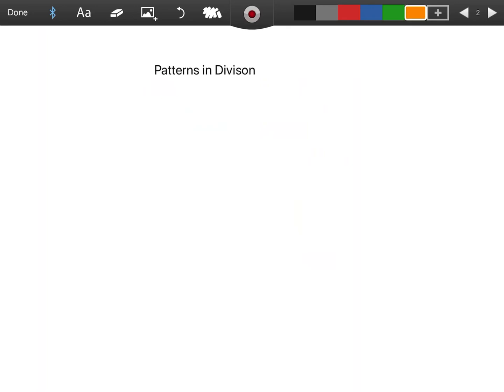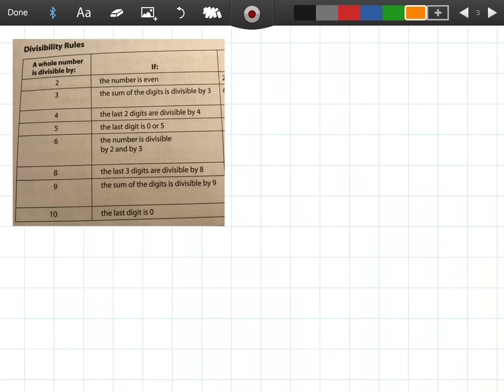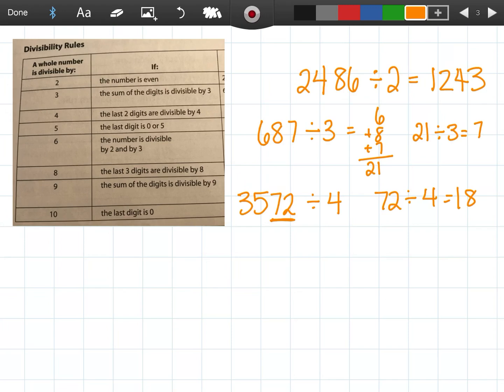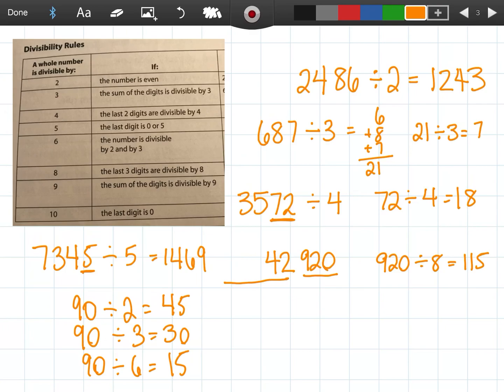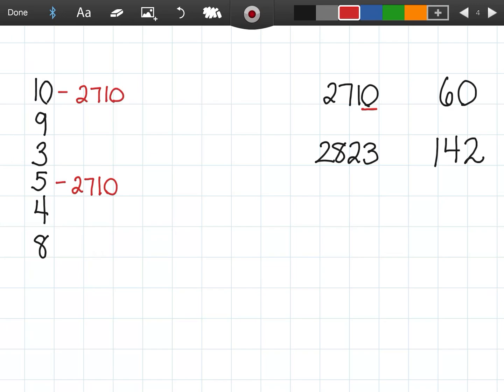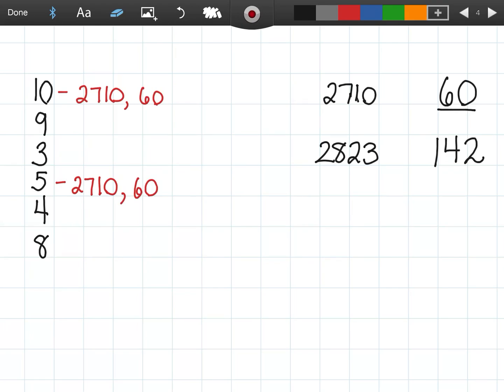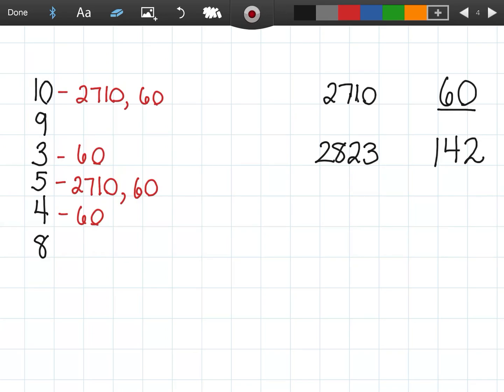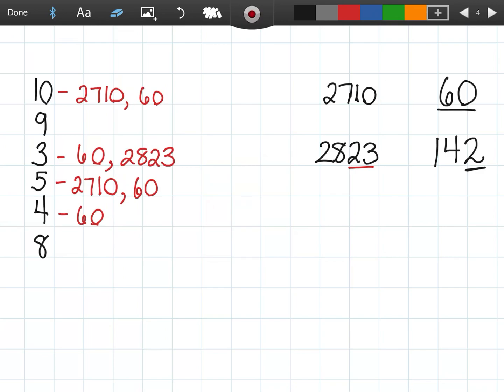Patterns in Division